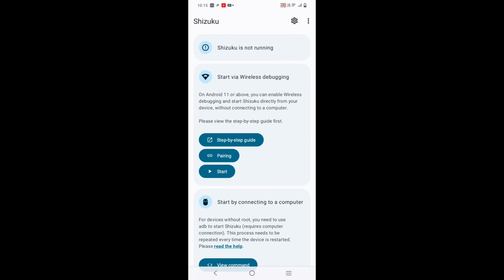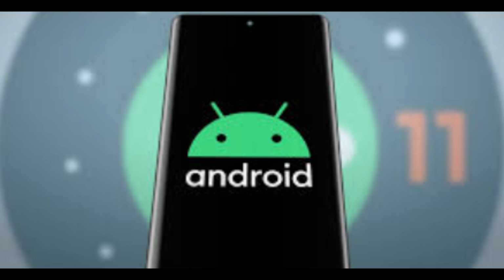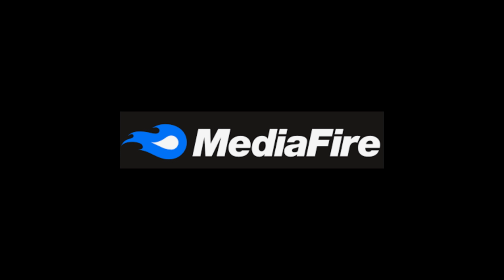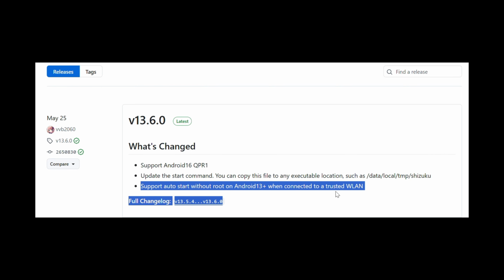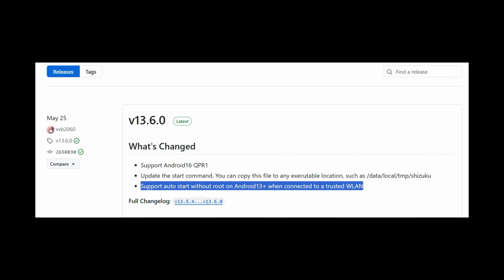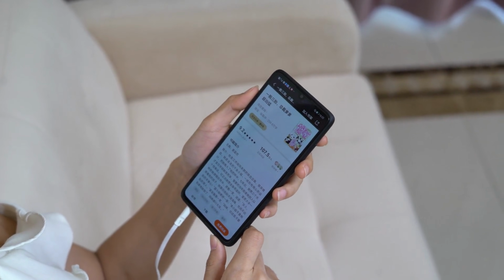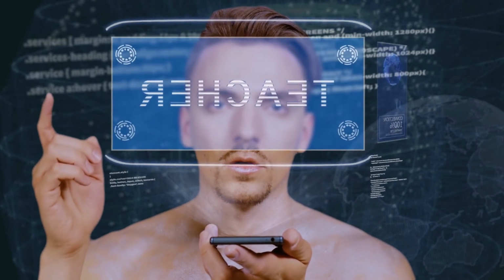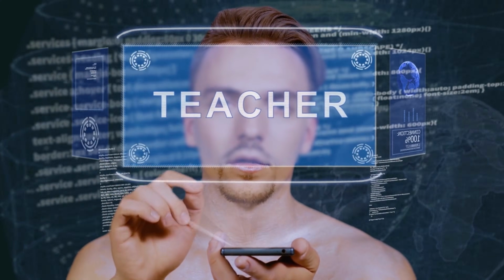Shizuku APK 13.6.0 Download | Supports Android 13 to Android 16 💥✅ Mediafire Download link ✅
In this video, I share the download link for the Shizuku App latest version 13.6.0, fully compatible with Android 13, Android 14, Android 15, and Android 16.

Shizuku is a powerful Android application that allows apps to access and manage certain system-level settings without requiring root access. Because of its unique capabilities, Shizuku has become one of the most searched Android tools among advanced users.

📌 Shizuku Version: 13.6.0
📌 Release Date: May 25, 2025
📌 Supported Android Versions: Android 13 – Android 16

You can download the Shizuku APK safely through the MediaFire

Before you download,
and share it with others who might need it.

Your support helps this channel reach 1,000 subscribers and 4,000 watch hours,
so we can continue sharing useful Android tutorials and guides.